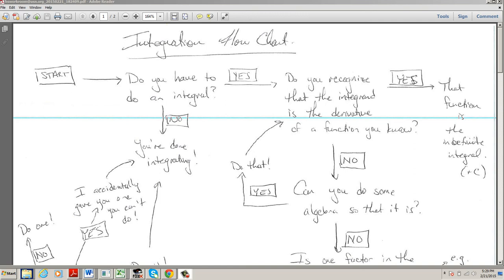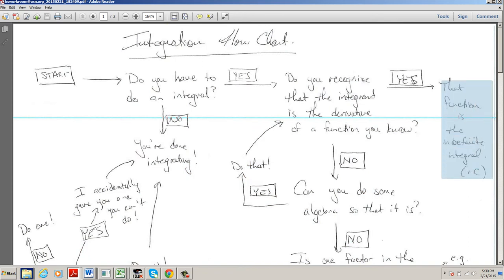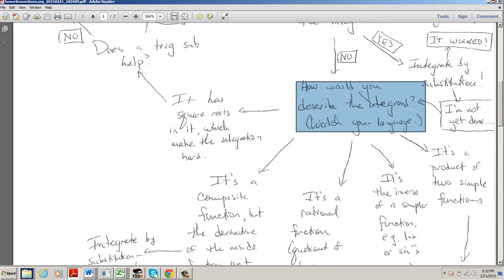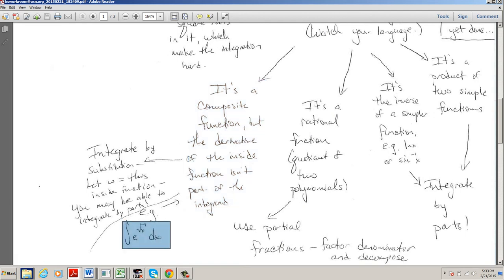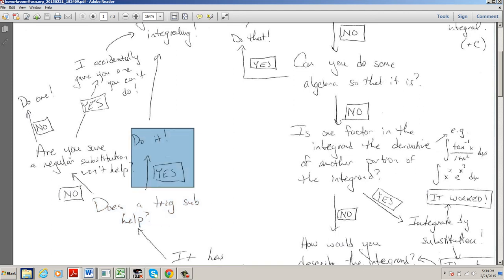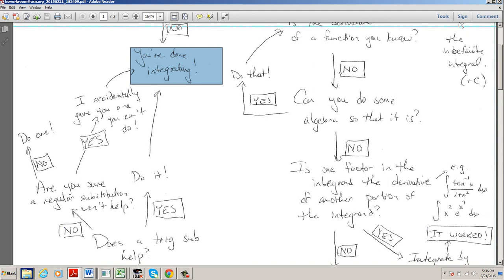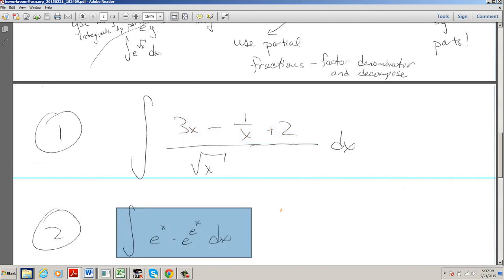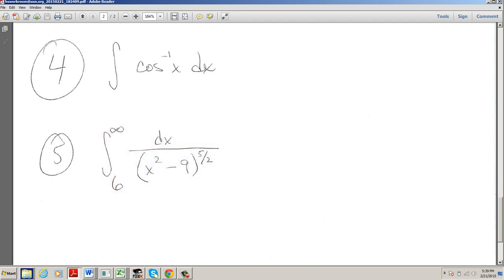Integration Flow Chart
I describe how I think through how I'm going to do a particular integral.